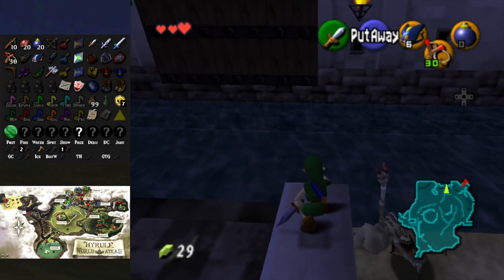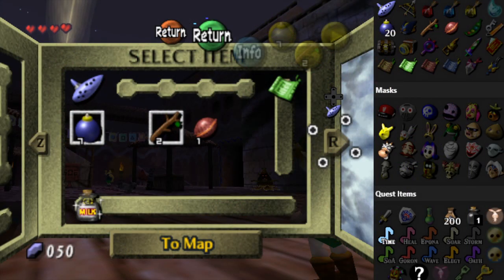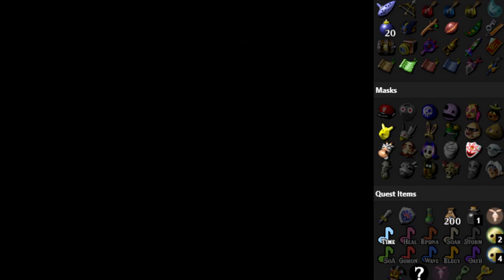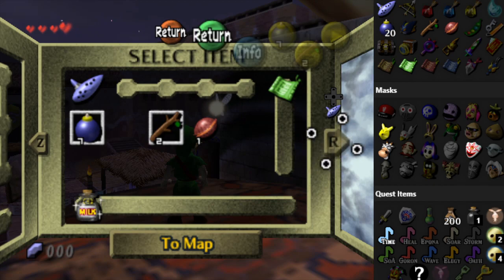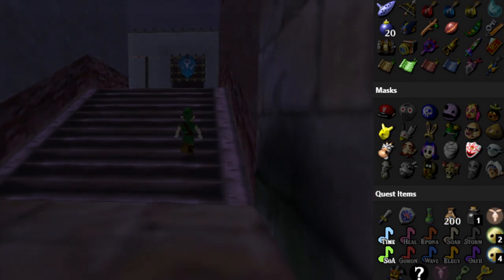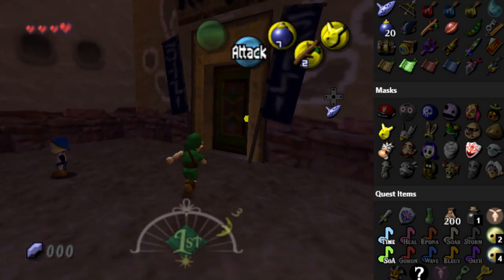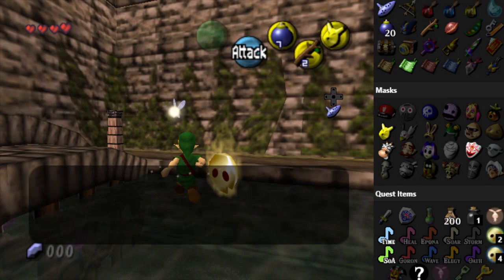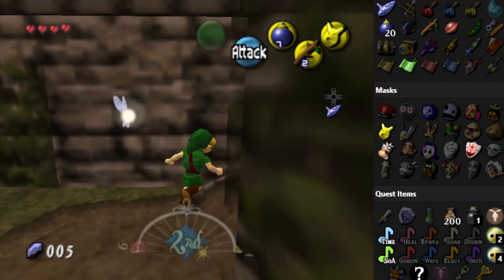Episode 5 Where Is The Hole - ZOOTMMR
I know it's here somewhere.
I should have known.